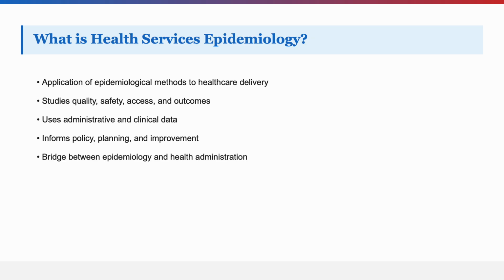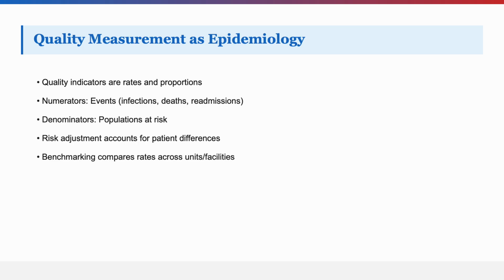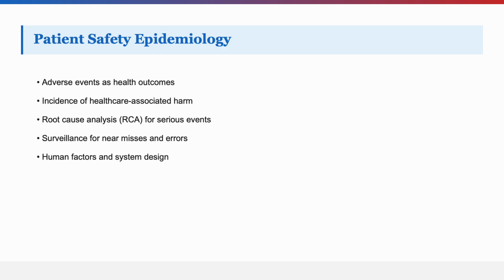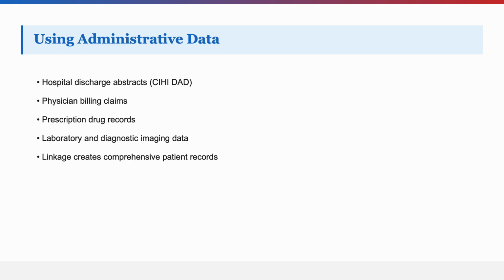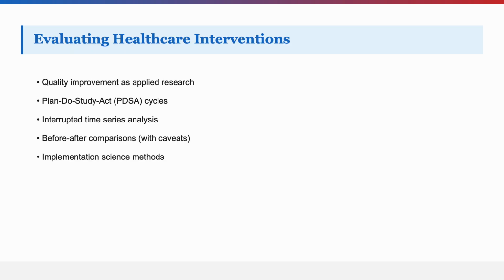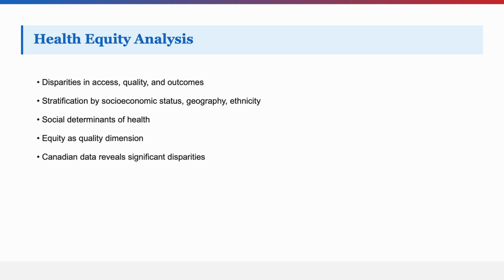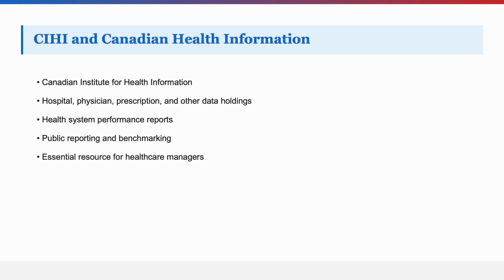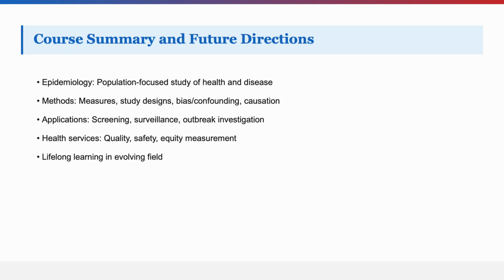Week12 - Health Services Epidemiology. Peivand Pirouzi, Ph.D.